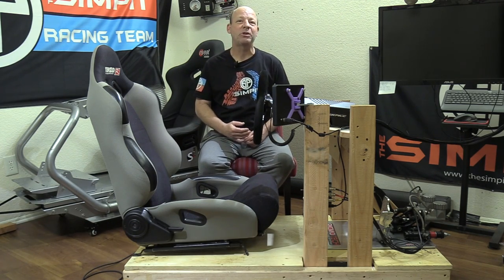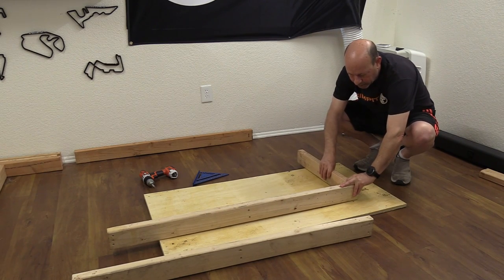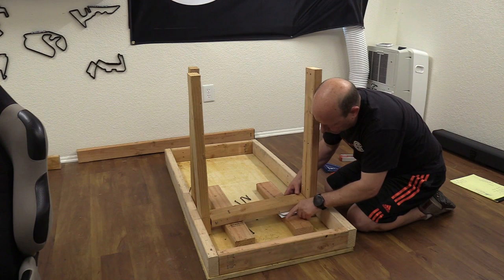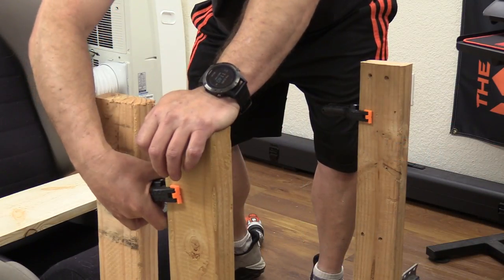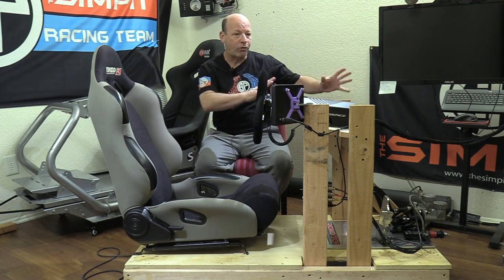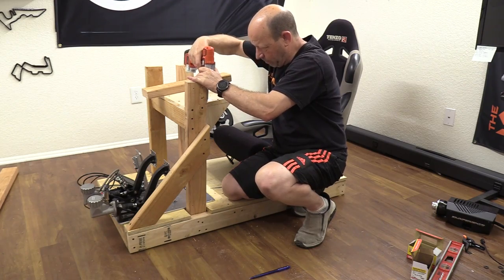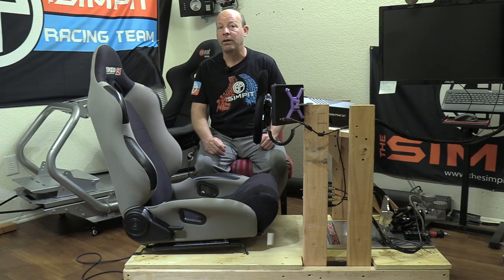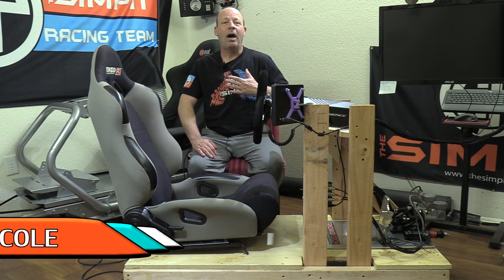Step By Step Under $100 DIY SIM Chassis - Death Mobile 2.0 The Build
This is The Simpit, I’m Shaun Cole but the real star of today’s show is the Death Mobile 2.0! We came, we planned, and we streamed, and now we have our step by step Death Mobile 2.0 build guide. This project is very near and dear to me, being that it's based off of our original Death Mobile from all those years ago, and this time I'm approaching it with decades worth of experience in order to fine to this custom wooden chassis to perfectly fit my needs. So get yourself a Skill saw and a drill, and follow along as we create the ideal, home built, budget chassis.